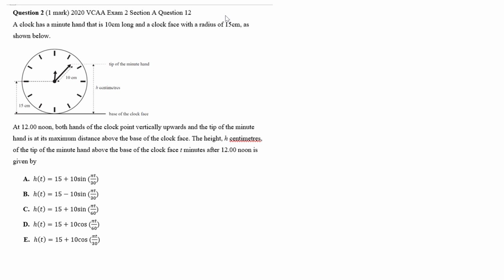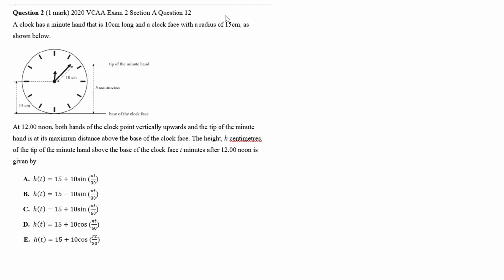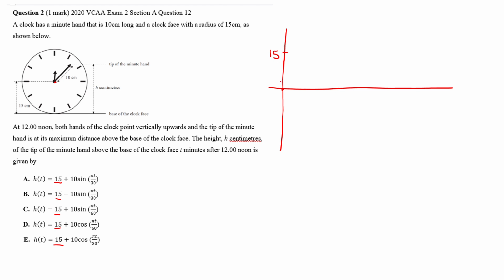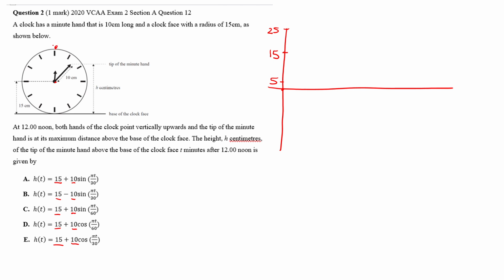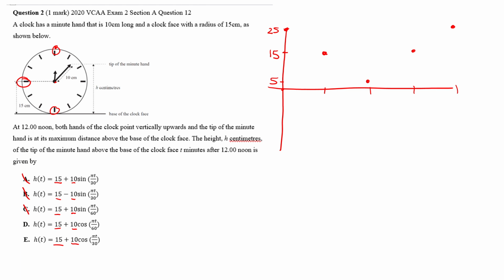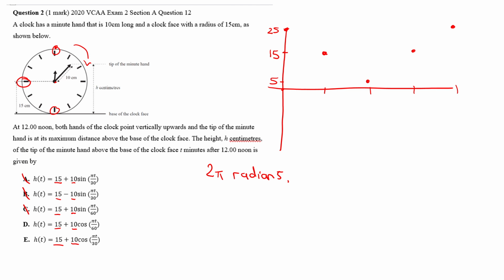2020 VCAA Exam 2 Section A Question 12